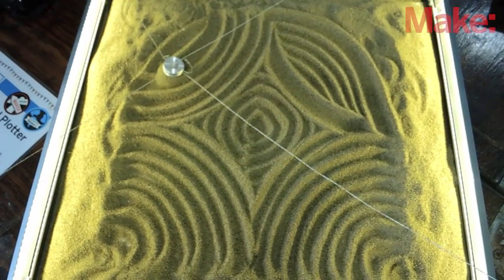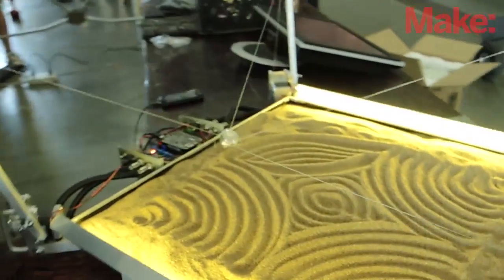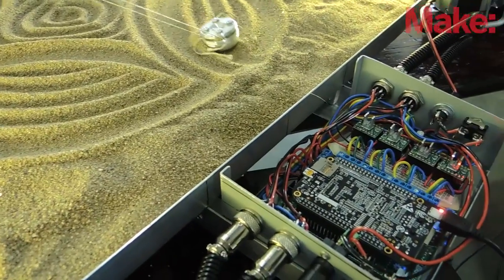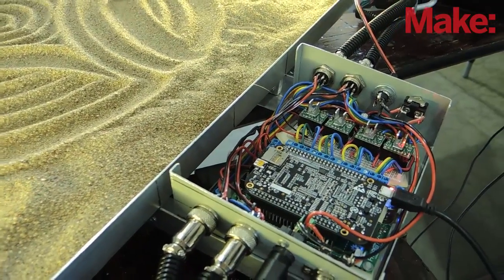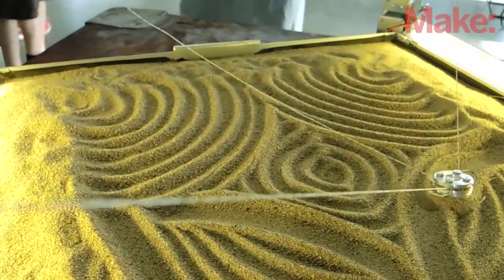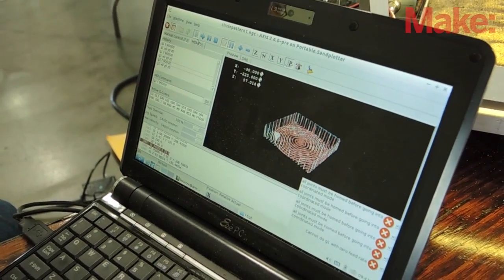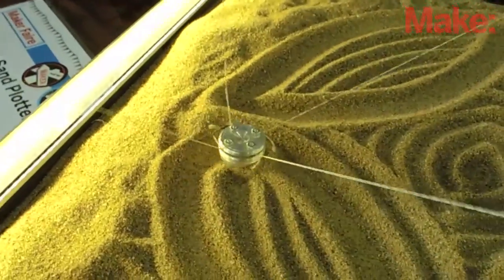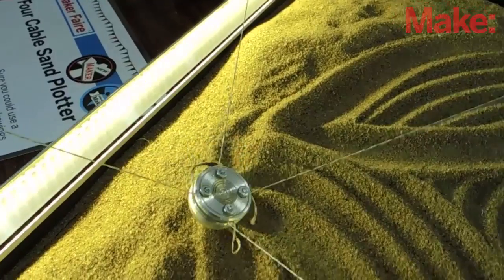Four Cable Sand Plotter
David Bynoe from Alberta Canada created a portable version of a sand plotter he made for a science museum. The drawing machine packs up into a suitcase, making it easy to transport to Maker Faires across the globe.